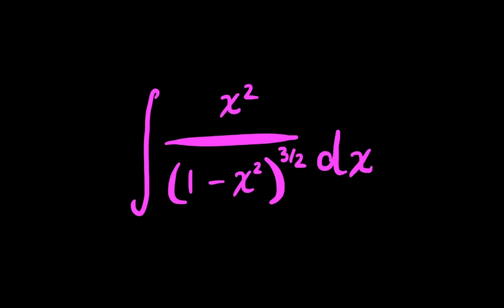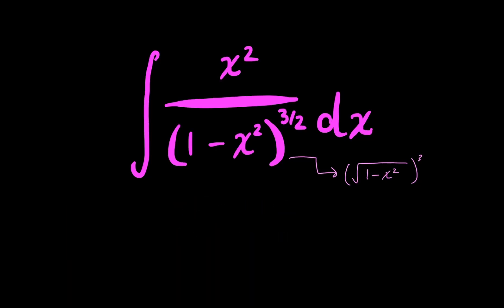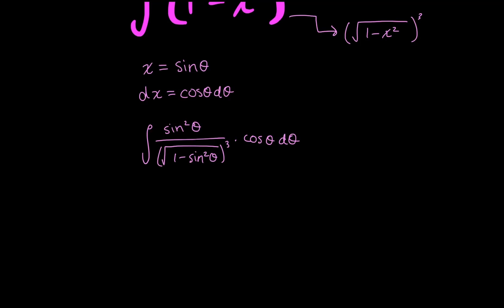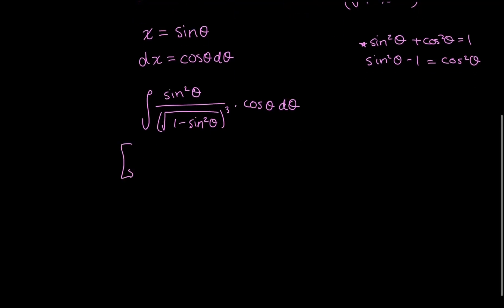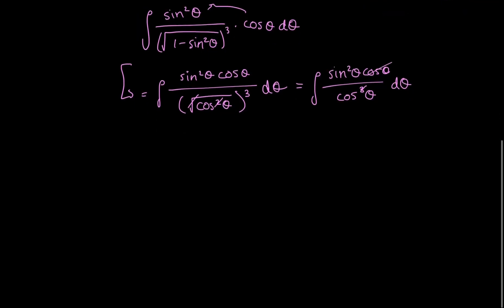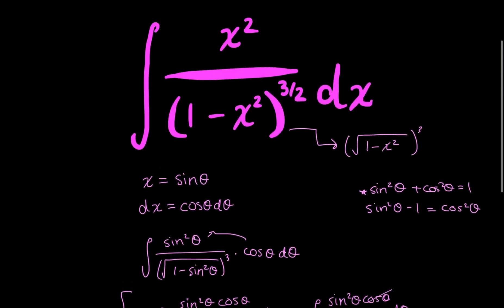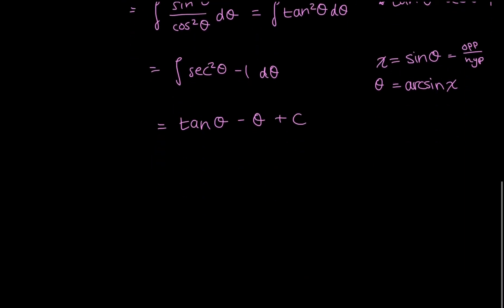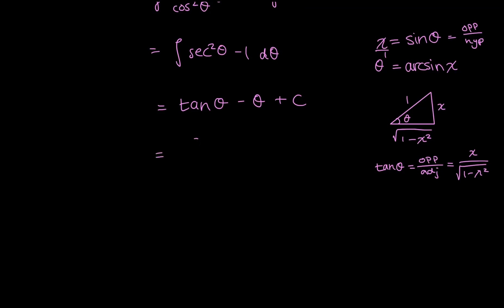the integral of x^2/(1-x^2)^3/2 - math is hot!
trigonometric substitution! I wrote many simplification steps here that can be skipped (but be careful! don't let algebra mess up your solution!)